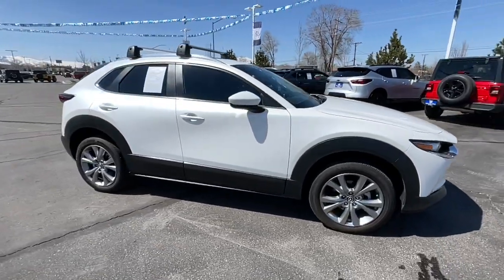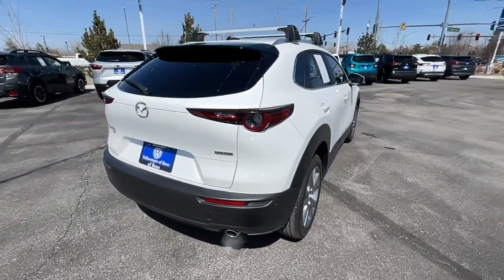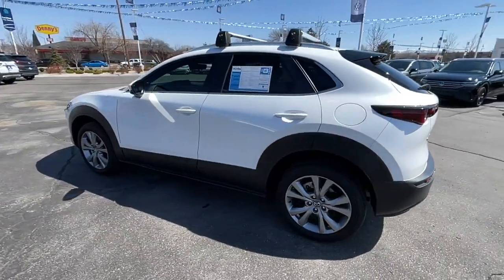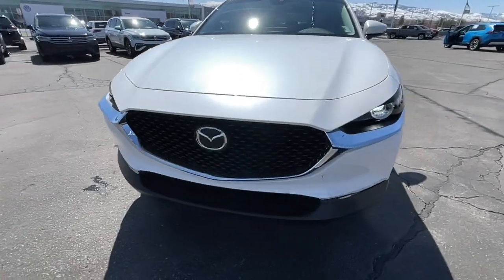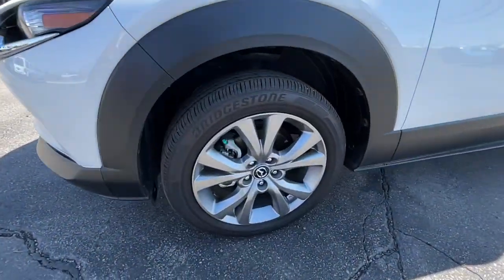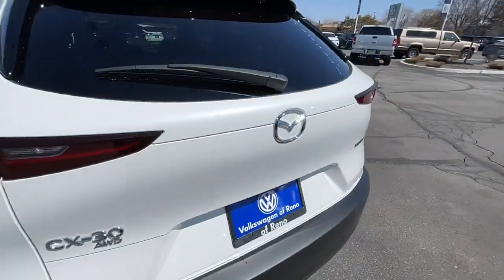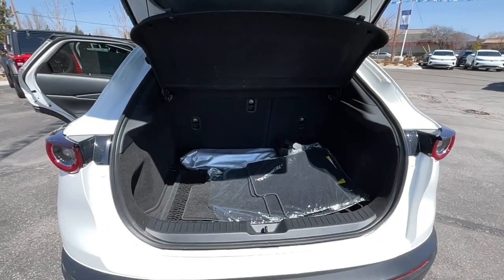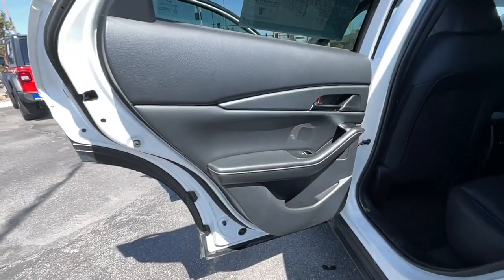2022 Mazda CX-30 Reno, Carson City, Lake Tahoe, Fernley, Dayton NM412363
Snowflake White Pearl Mica Used 2022 Mazda CX-30 2.5 S Preferred Package AWD available in 1050 E Plumb Ln #110, Reno, Nevada at Lithia VW of Reno. Servicing the Reno, Carson City, Lake Tahoe, Fernley, Dayton, NV area.
2022 Mazda CX-30 2.5 S Preferred Package AWD - Stock#: NM412363

1050 E Plumb Ln #110

GREAT MILES 8275! WAS $29995 PRICED TO MOVE $2700 below Kelley Blue Book! Moonroof Heated Seats Smart Device Integration Apple CarPlay Dual Zone A/C Remote Engine Start Back-Up Camera iPod/MP3 Input All Wheel Drive SEE MORE! KEY FEATURES INCLUDE: Sunroof All Wheel Drive Heated Driver Seat Back-Up Camera iPod/MP3 Input Onboard Communications System Aluminum Wheels Remote Engine Start Dual Zone A/C Apple CarPlay Smart Device Integration Blind Spot Monitor Brake Actuated Limited Slip Differential Lane Keeping Assist Cross-Traffic Alert Rear Spoiler MP3 Player Keyless Entry Privacy Glass Child Safety Locks. Mazda CX-30 2.5 S Preferred Package with Snowflake White Pearl Mica exterior and Black interior features a 4 Cylinder Engine with 186 HP at 6000 RPM*. VEHICLE REVIEWS: Great Gas Mileage: 31 MPG Hwy. AFFORDABLE TO OWN: Was $29995. This CX-30 is priced $2700 below Kelley Blue Book. BUY FROM AN AWARD WINNING DEALER: Lithia Volkswagen of Reno sells new and used cars trucks and SUVs near Sparks and Carson City Nevada. We offer easy financing options and best in market no haggle pricing for an easy and transparent purchase experience. Our sales team is open seven days a week to help you. Just off exit 65 on I-580 we are located at 1050 East Plumb Ln. #110 in Reno. All prices are plus tax license smog fees and added accessories. Plus any applicable finance charges. All vehicles subject to prior sale.